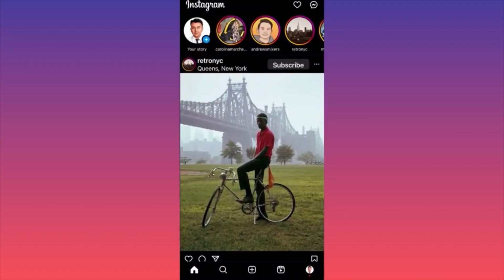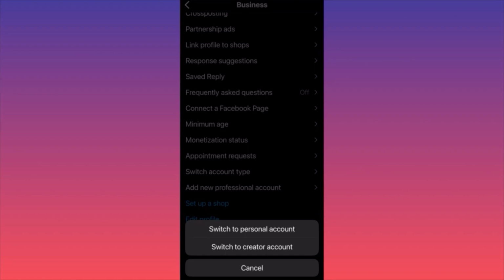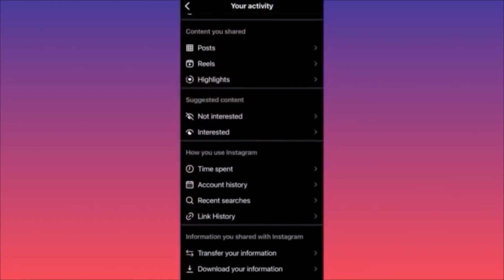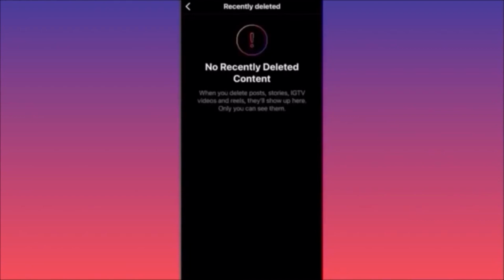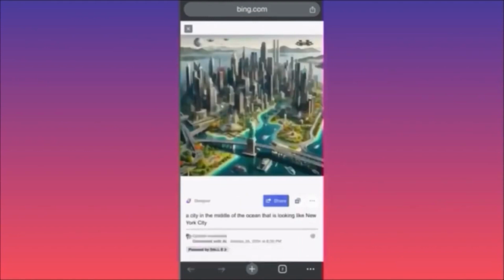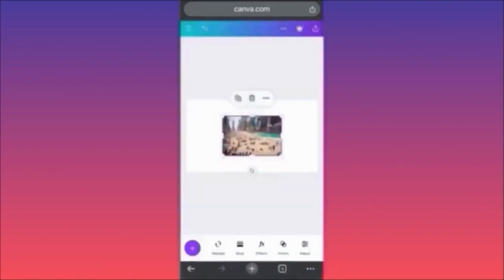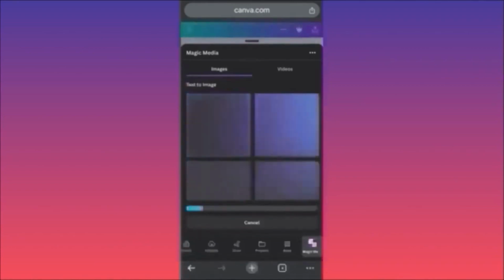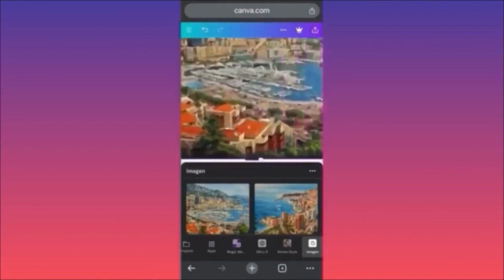Instagram Reels Tutorial for Beginners (2024)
In this instagram reels tutorial tutorial video you will learn everything about instagram reels in this full instagram reels tutorial as well as how to make money from instagram reels. This tutorial video provides a comprehensive guide to Instagram Reels, covering all aspects of this feature. You will gain a thorough understanding of Instagram Reels through step-by-step instructions, and the video also includes insights on how to monetize and make money using Instagram Reels.